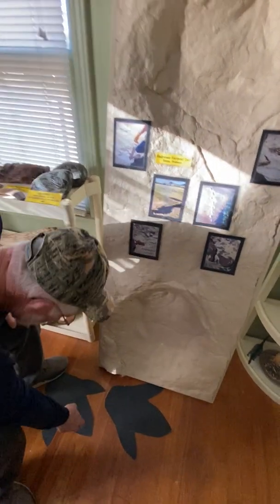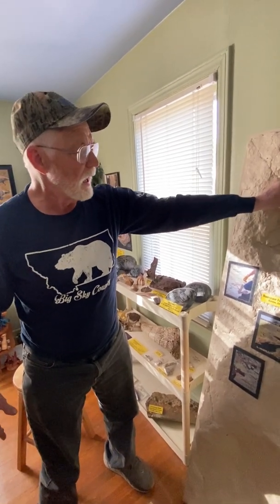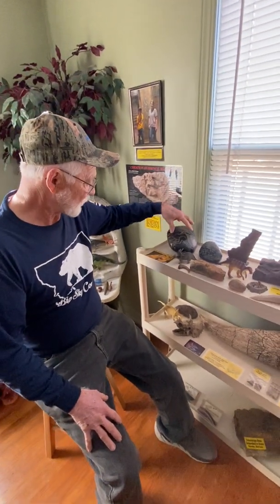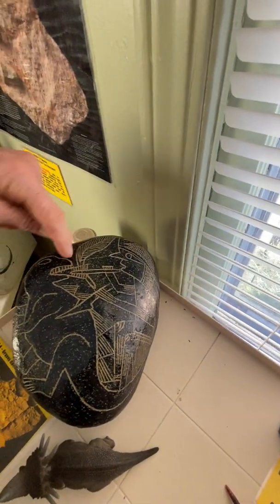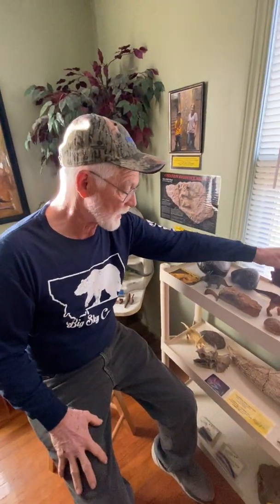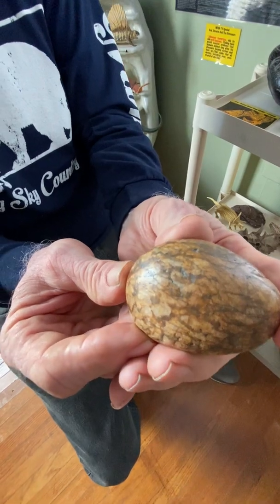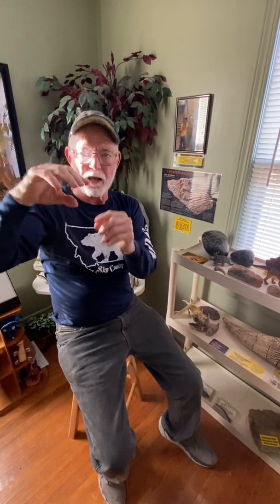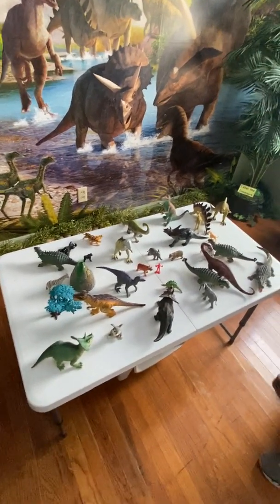Stan Bryant: Part 2 of 3 Creation HIStory Museum